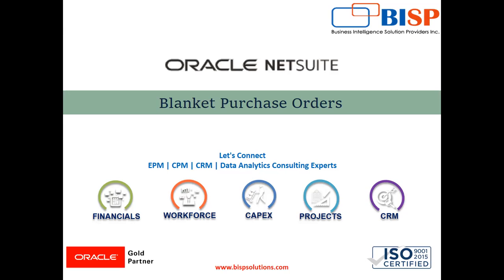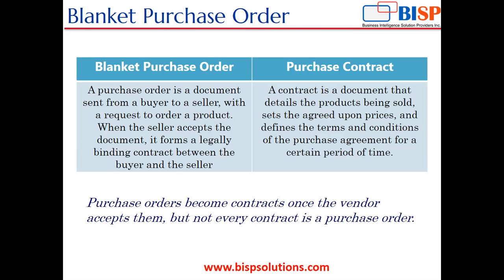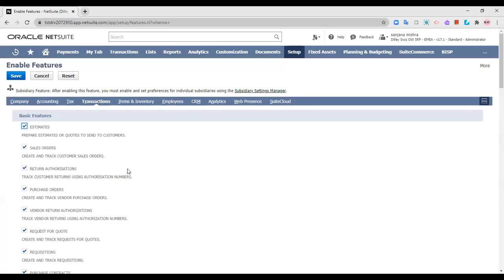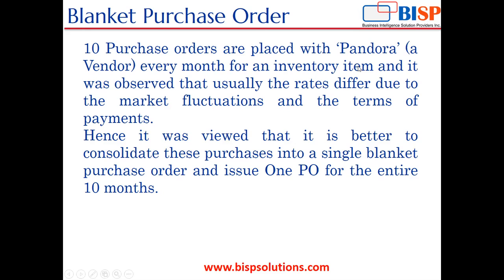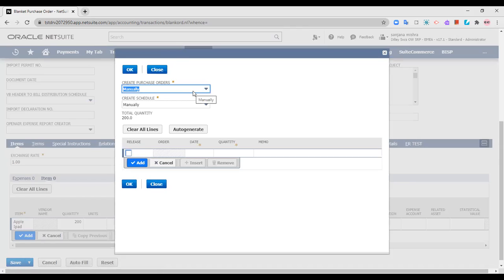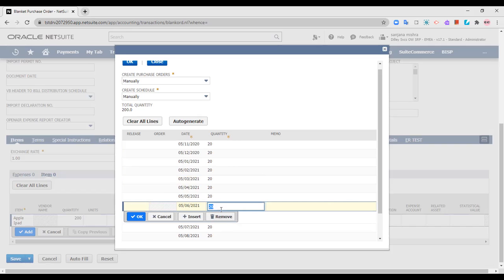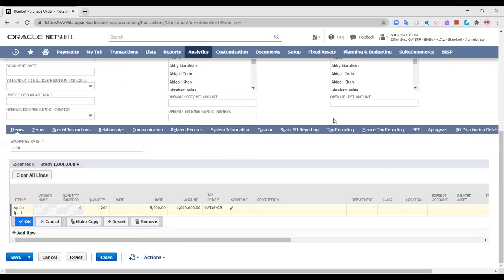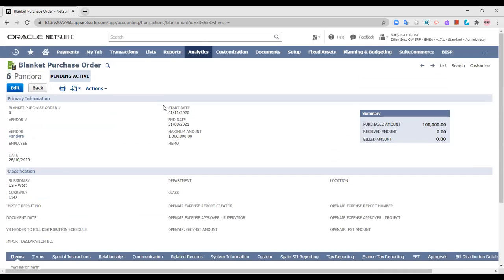NetSuite Blanket Purchase Orders | NetSuite Vendor Management | NetSuite BISP Consulting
A Blanket Purchase Order is an agreement arranged between an organization and a supplier to deliver goods or services at a predetermined price on a recurring basis for a specified time period
A complete video tutorial on NetSuite Blanket Purchase Orders.